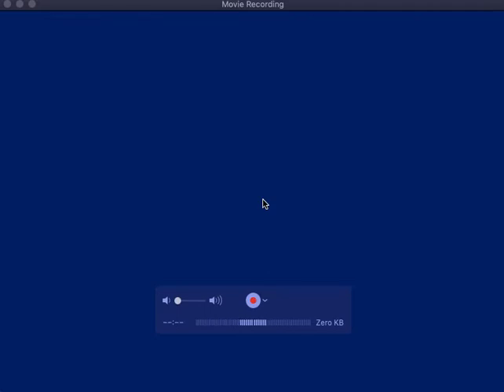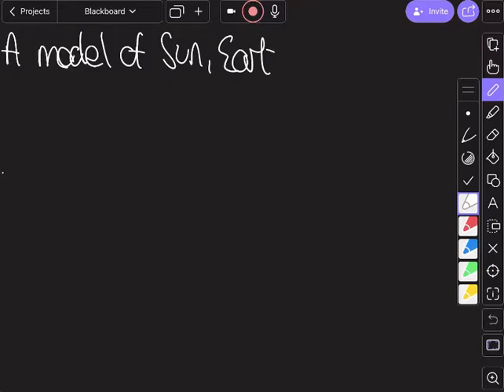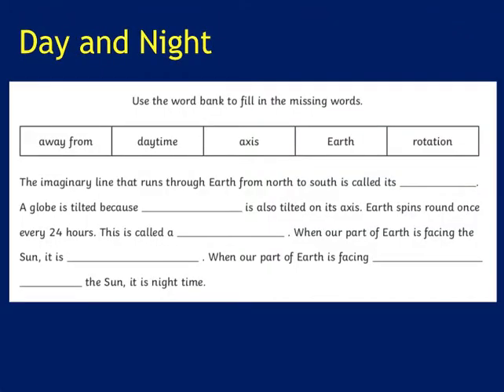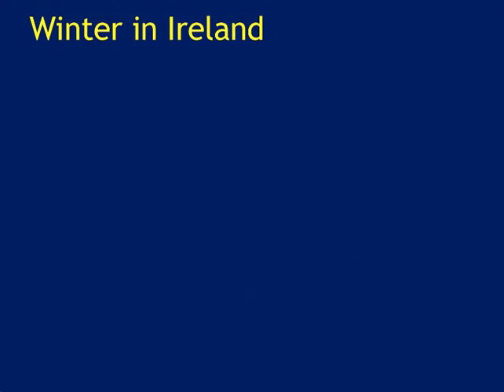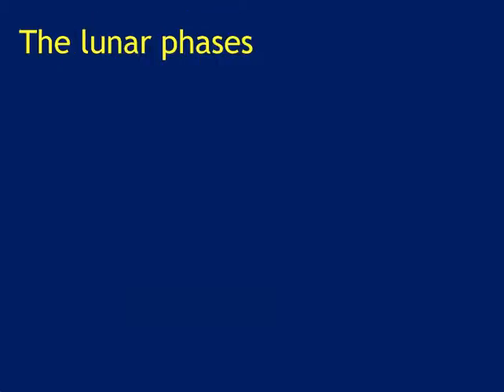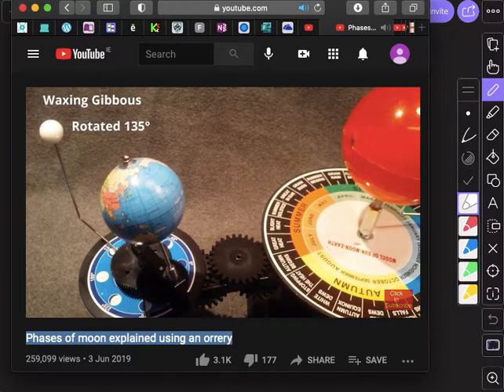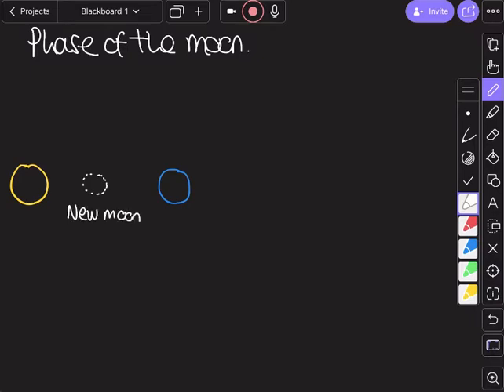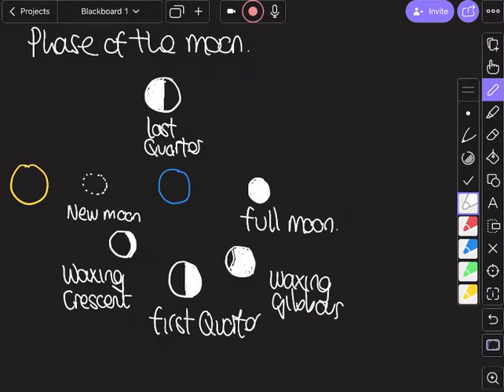F2 E&S Day Night Seasons Moon phases L01a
This video is to help my F2 Scientists with their understanding of why we have day and night, seasons and the different phases of the moon.
Chris Degenhardt; Phases of moon explained using an orrery – Moomoo math and science; Bill Nye explains the Seasons – Bill Nye The Science Guy; they are used with thanks.  There is no monetary gain to me in making this video.